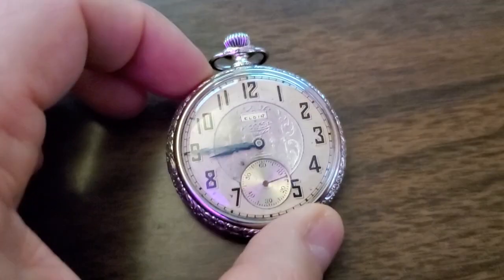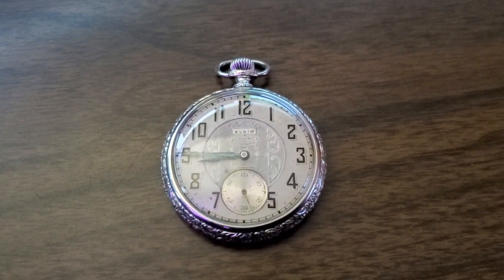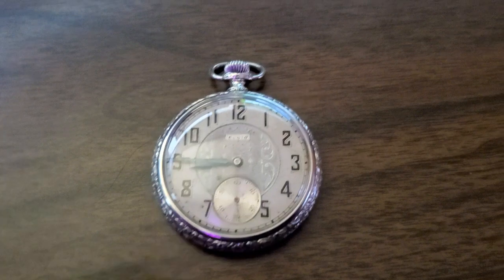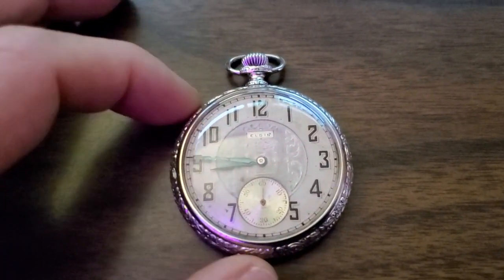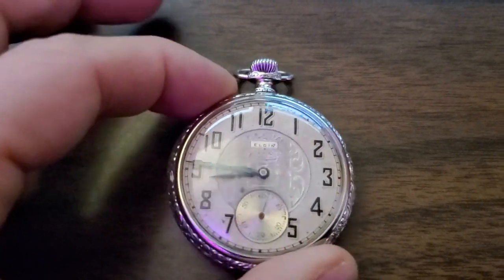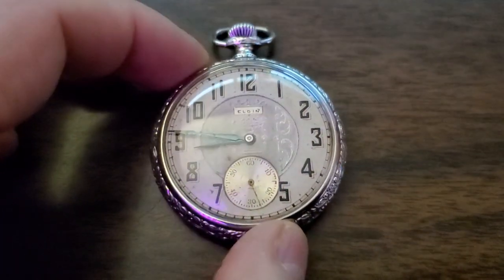How long of run time on elgin pocket watch